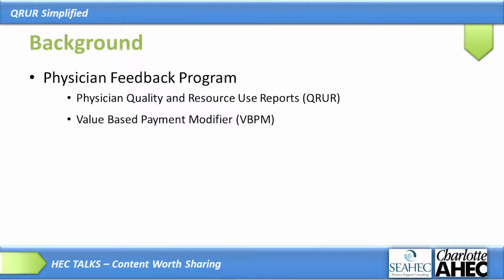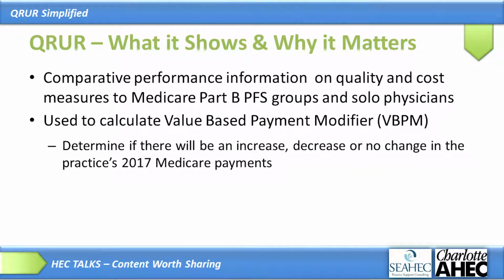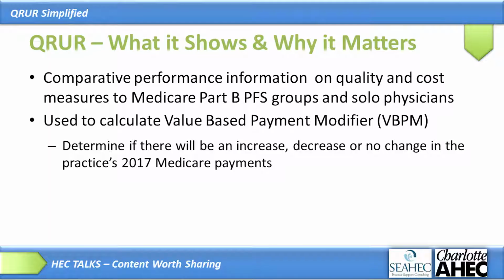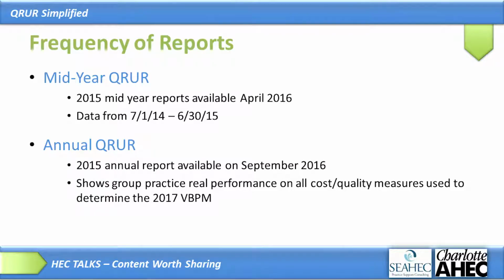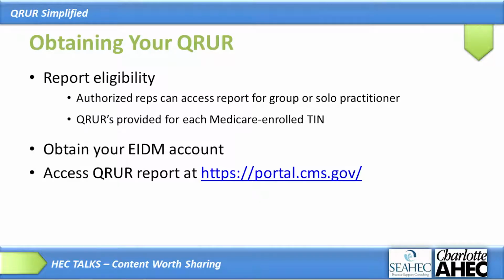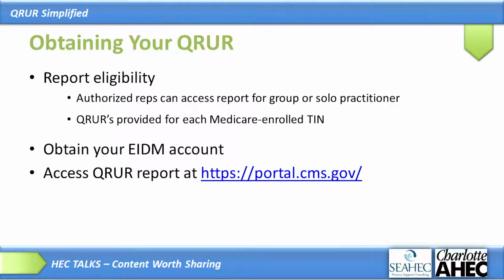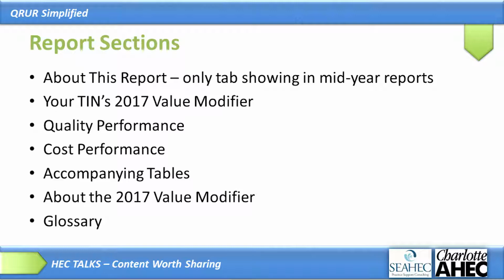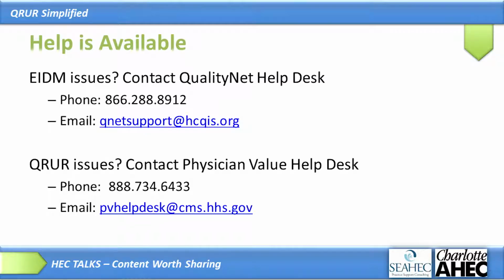QRUR Simplified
In this HEC Talk episode learn what a QRUR is, why accessing your report is important and how it can better prepare you for the new Quality Payment Program. Make sure to view the other videos in this HEC Talk series.